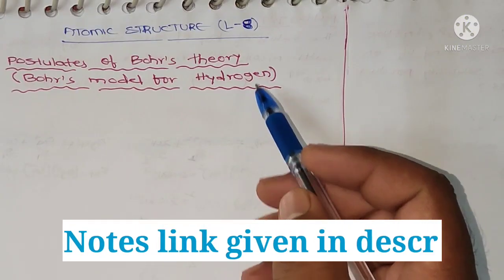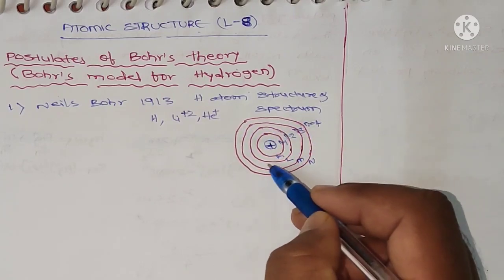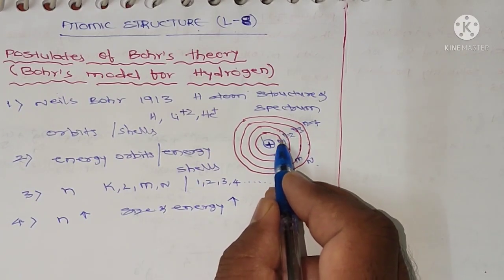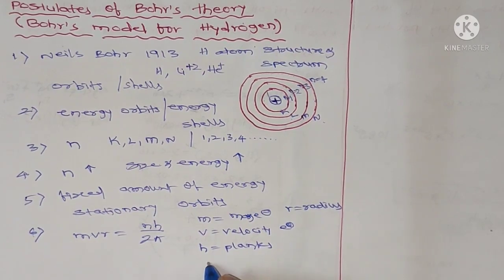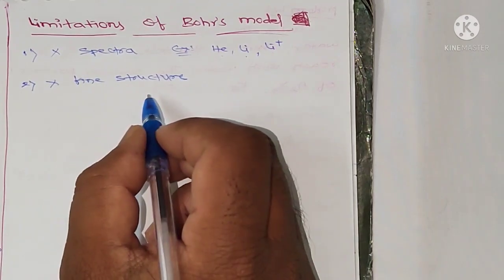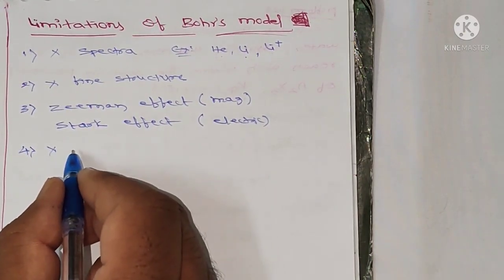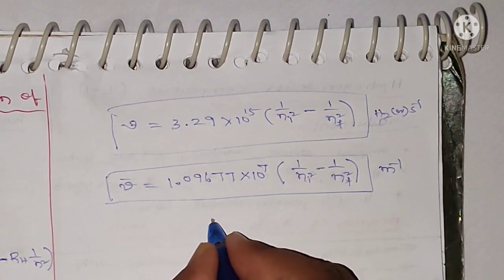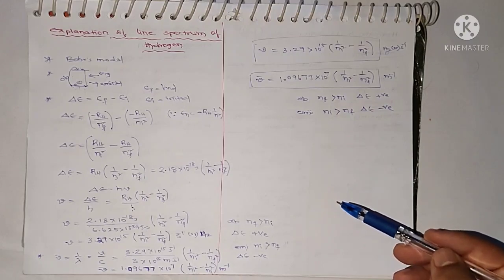chemistry, Atomic Structure, LECTURE8, Bohr's model of Hydrogen, limitations of Bohr's model.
Click 👆 above link & download notes